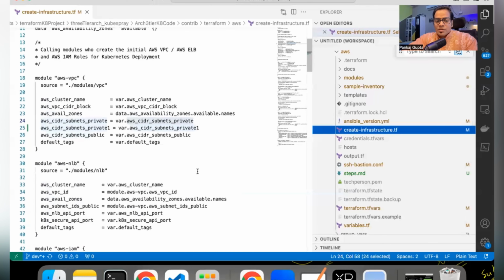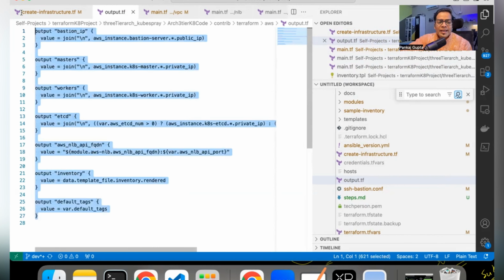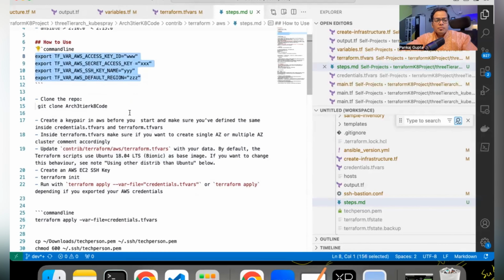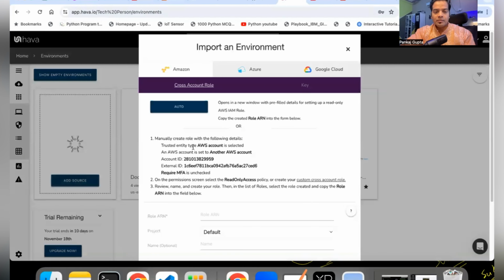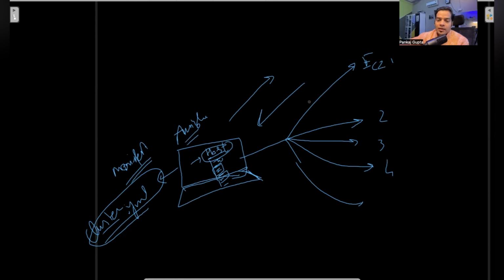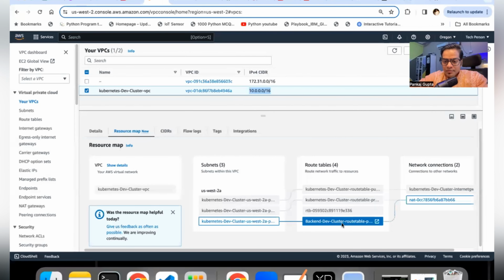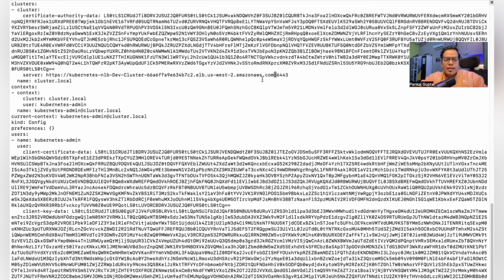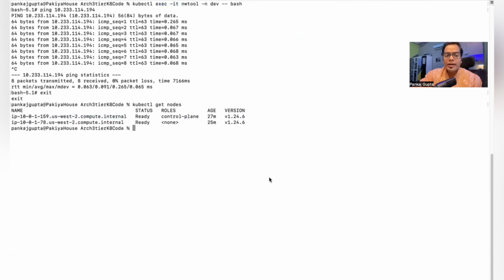AWS 3 Tier Architecture With Kubernetes cluster Using Terraform and Ansible Real time Project Part2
Hello Everyone,

In this video, I have explained about 3-tier architecture and the usage of the same in industries. This will be a very useful video for anyone working or looking for a change in cloud architect and DevOps Role.
The architecture covers a lot of things to understand to study, and I will keep making this complicated like a standard cluster in companies that have automation tools, CICD terraform Jenkins @Gitlab @GitHub aws cloudcomputing kubernetes KodeCloud GCP

This also explains the concept of a Jump Server or bastion host.
devopsproject cloudcomputing DevOps Project, Cloud Project, CICD fundamentals
"3 Tier Architecture With Kubernetes cluster Using Terraform and Ansible Real-time Project Part2 "

Technologies used:
1. Linux box
2. AWS Services
3. Terraform
4. Github
5. Ansible
6. 3 Tier Architecture including VPC, NAT gateway, Bastion Host, Internet Gateway, Terraform, Ansible, Gitlab, Github, Kubernetes, Docker, Shell, and related technologies.
7. Frontend UI , backend application, database